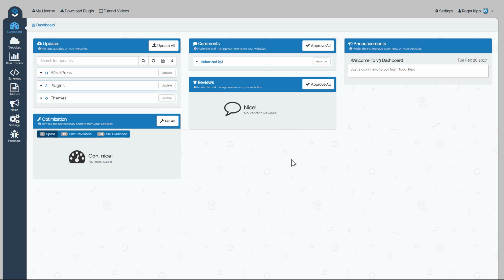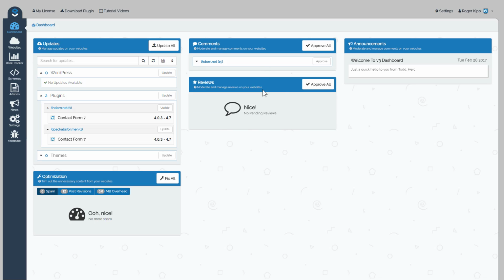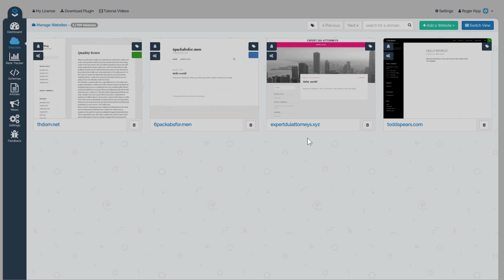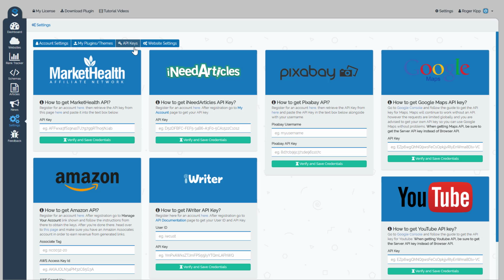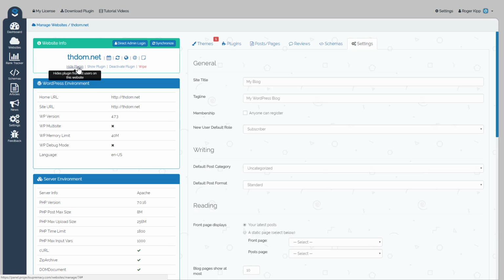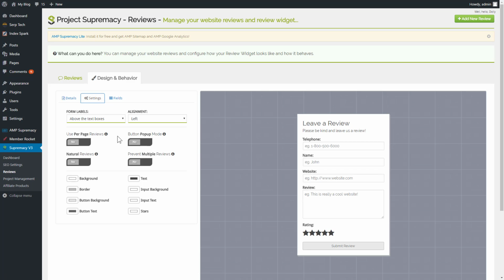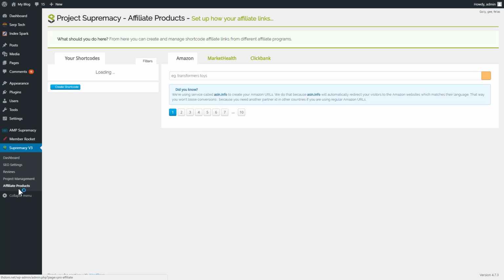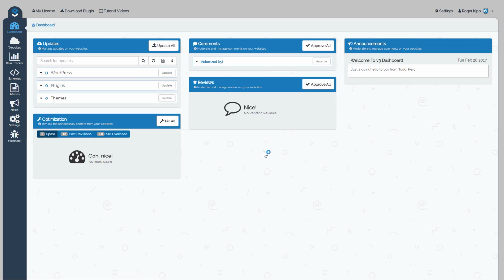PSv3 Demo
Check Out Project Supremacy v3 at Pre-Beta Phase